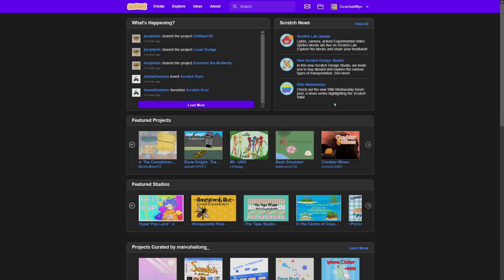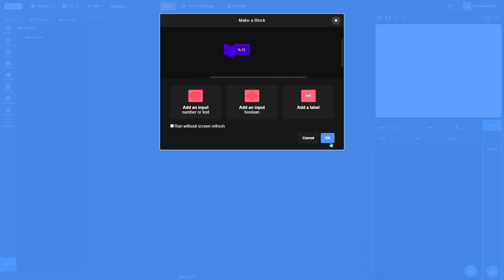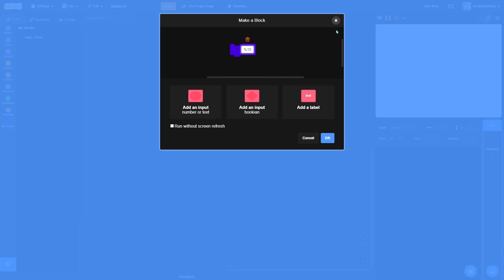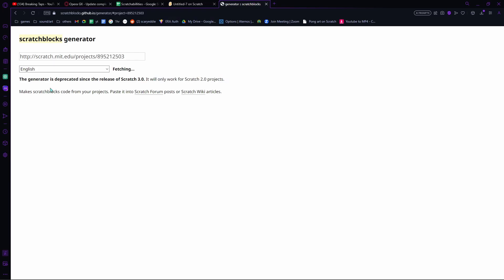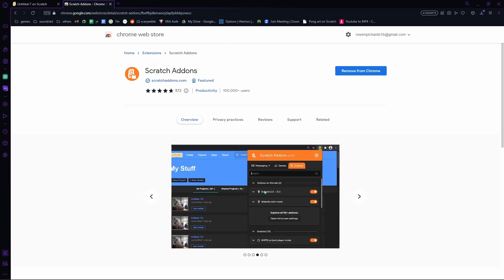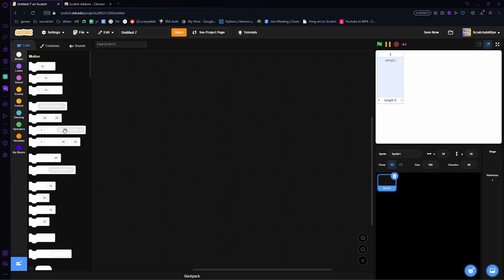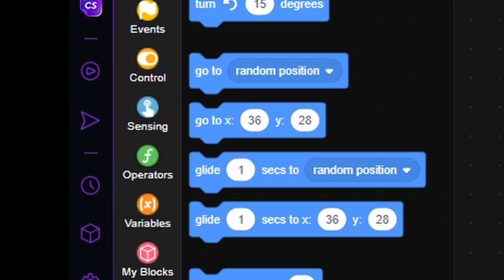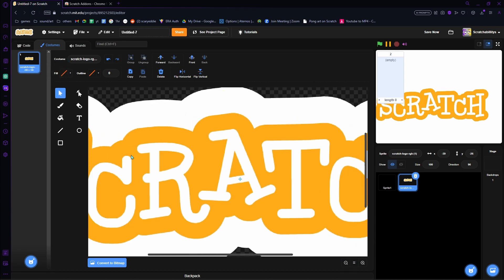We found CURSED scratch blocks... | pt.2 | **NEVER SEEN BEFORE**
do you want to see us review scratch addons?

edited by rowan.